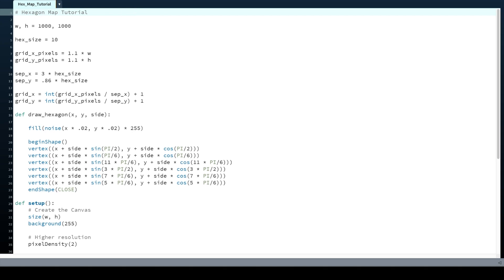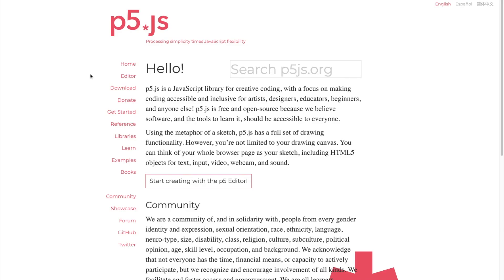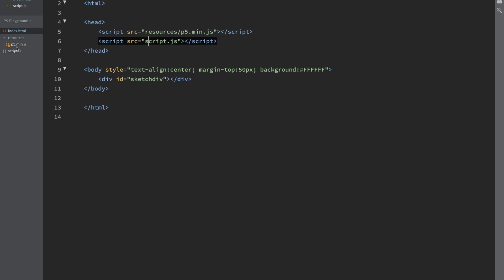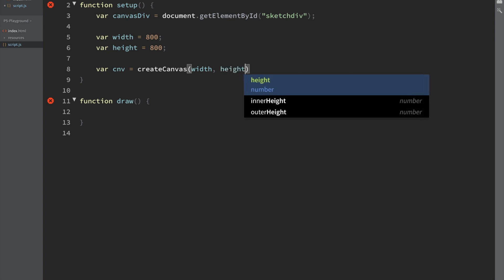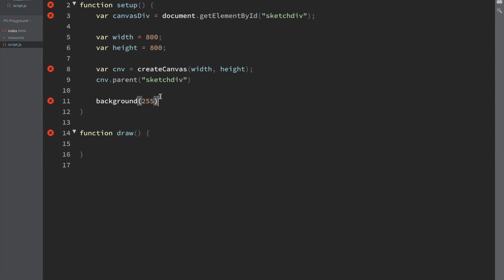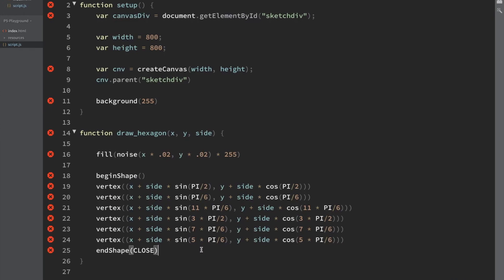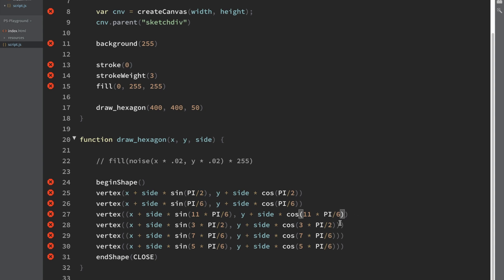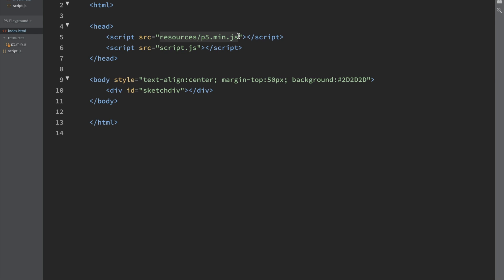Hex Map Tool Part 2 - Using JavaScript, Brackets, and P5.js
Making a little more progress with the Hexagon Map Tool. In this video I talk a little bit about using Brackets and P5.js, and then I move over some code from the last video that used Python Processing.